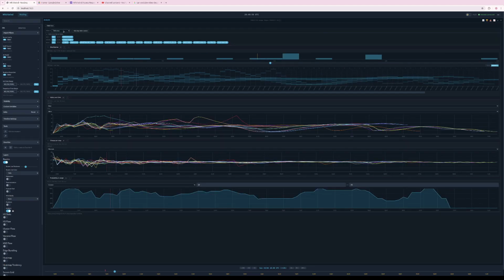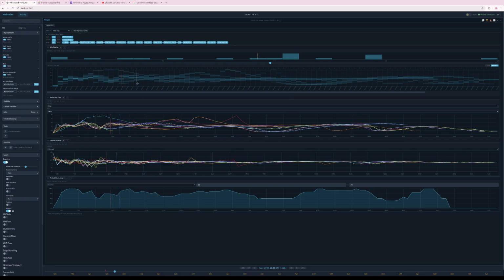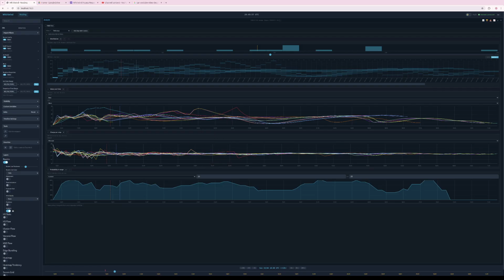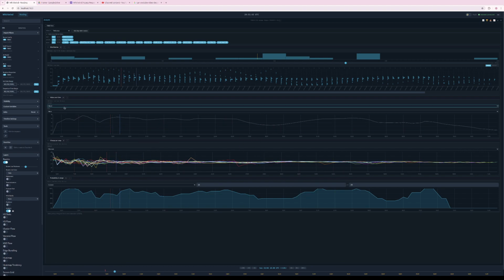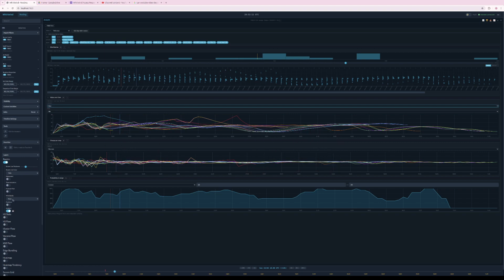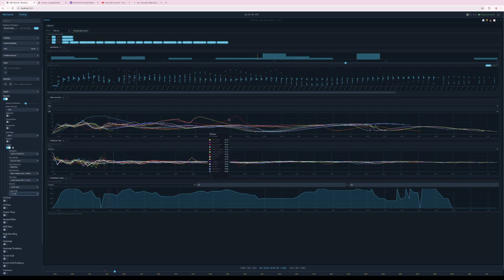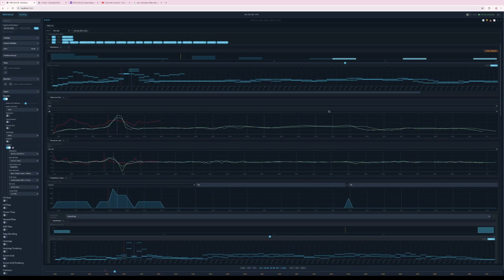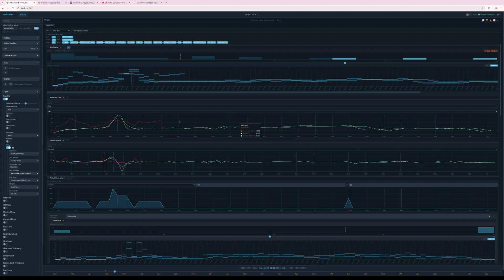Whirlwind Deep Dive: Probabilistic Graphing Made Easy